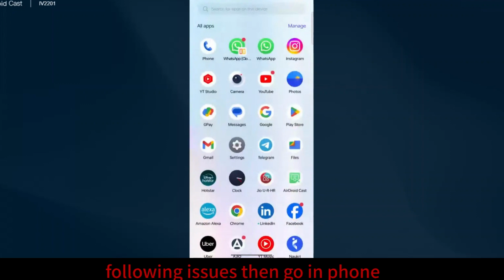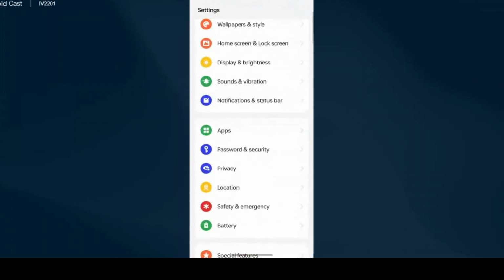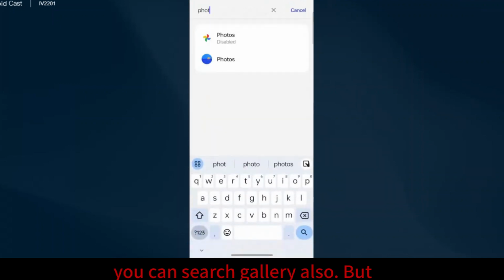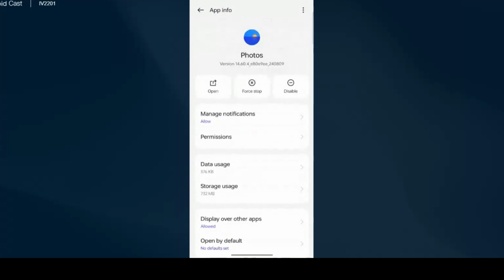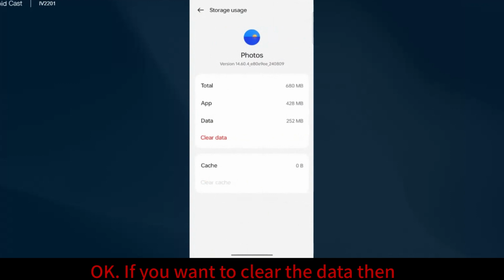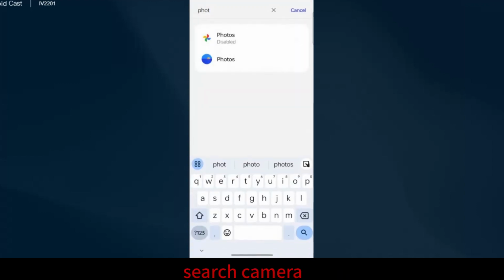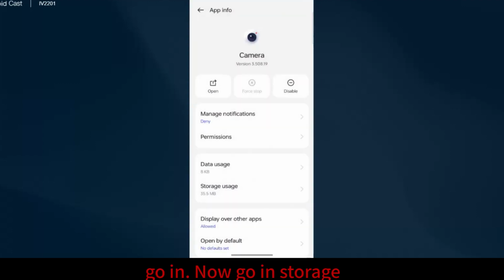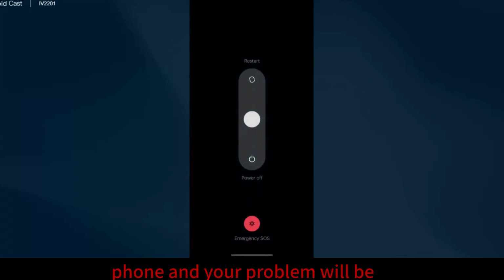How to Fix The Video Codec is Currently Being Used by Other Applications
In this video I am going to show you How to Fix The Video Codec is Currently Being Used by Other Applications